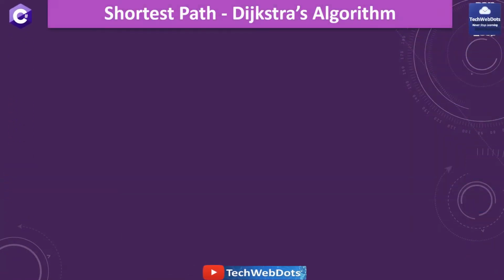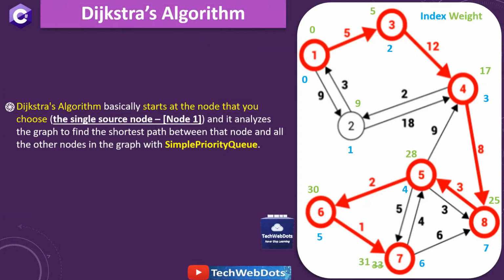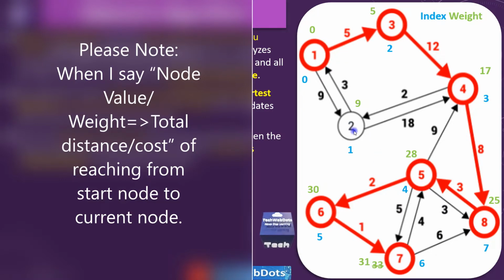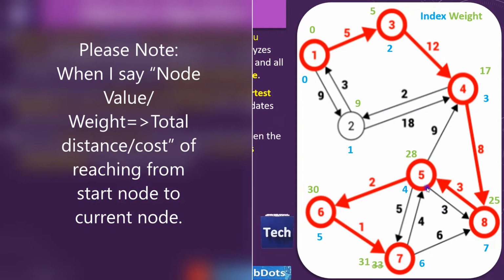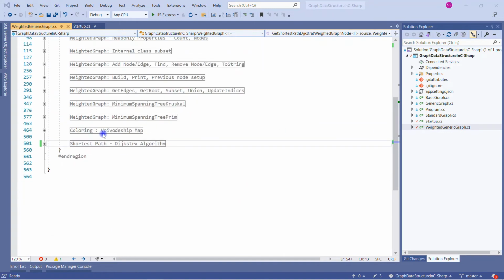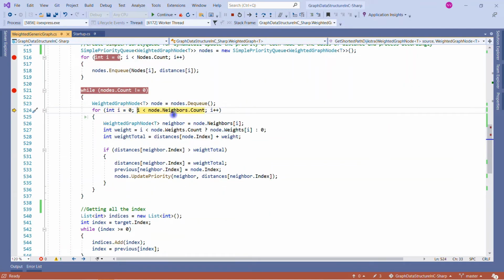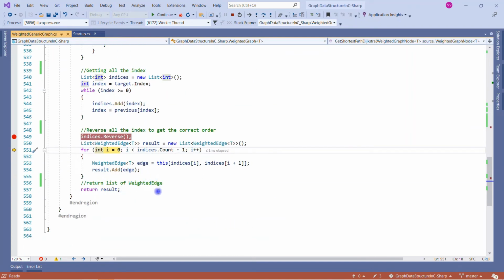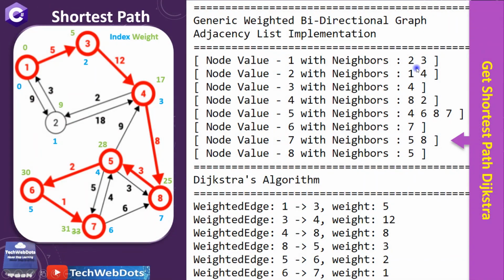Graph Data Structure | Shortest Path | Dijkstra Algorithm | C#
I have explained the following in this video:
Single source Shortest Path
Generic Graph Data Structure in C#

Note: Example uses the OptimizedPriorityQueue package from NuGet.